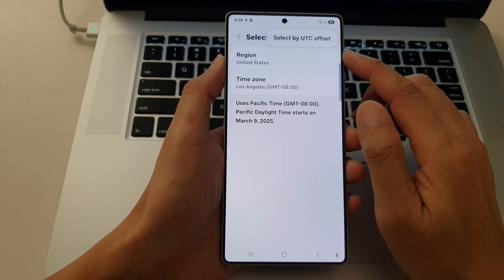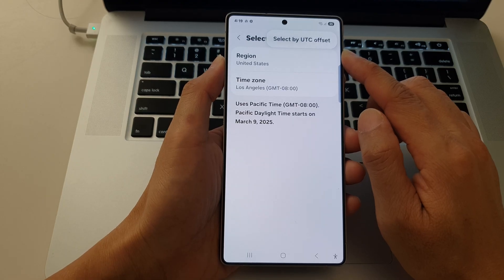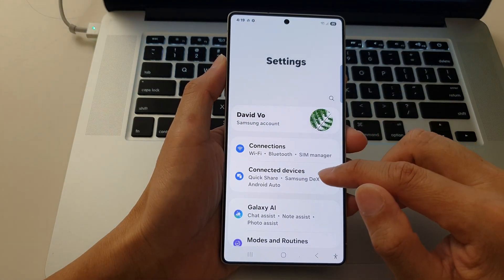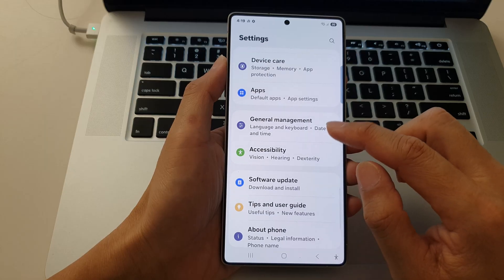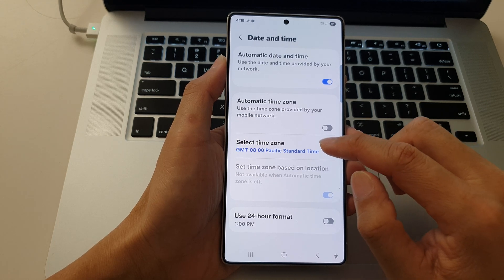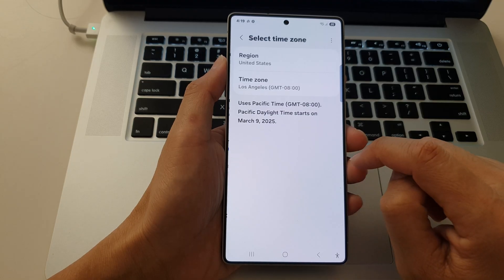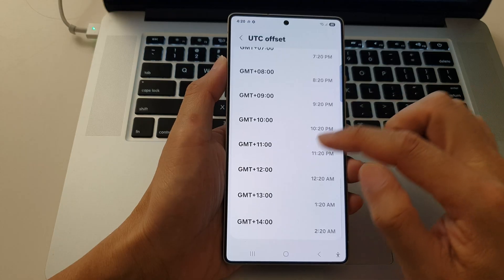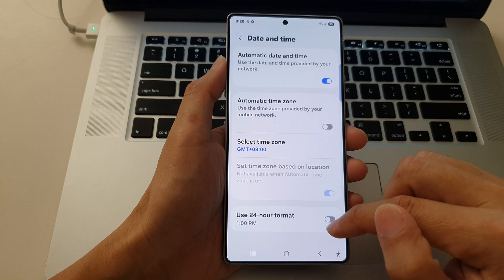⏱️ How to Change Time Zone by UTC Offset on Samsung Galaxy S25 Ultra 📲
Easily set your timezone using a UTC offset on your Samsung Galaxy S25, S25+, or S25 Ultra! 🌏 Whether you're traveling or need precise time settings, this guide shows you how to manually adjust your device's timezone by UTC offset.